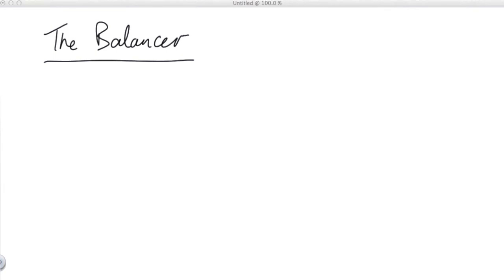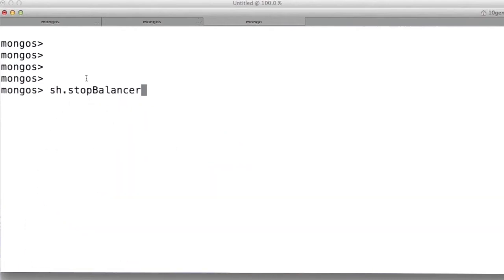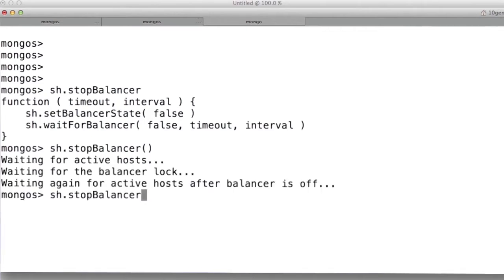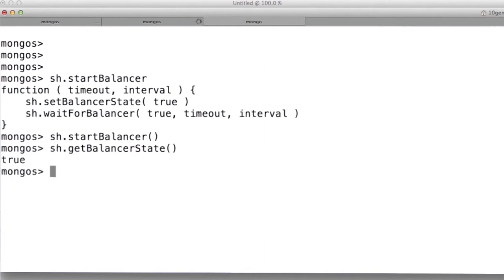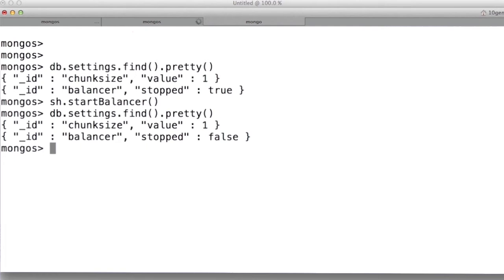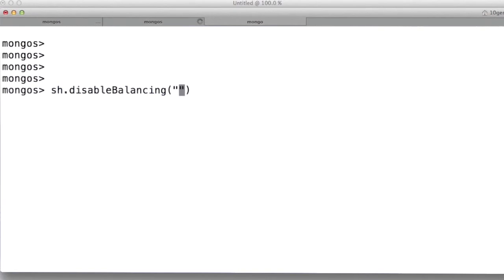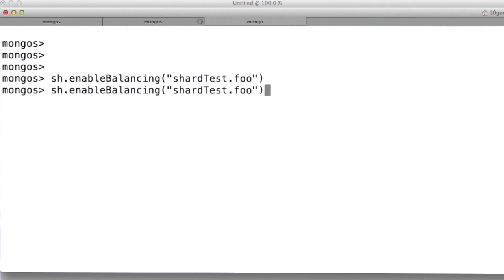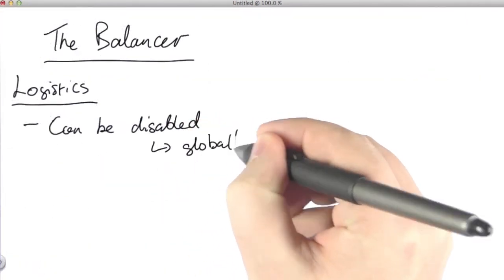1 0 starting and stopping the balancer